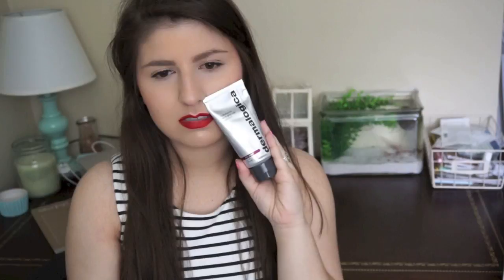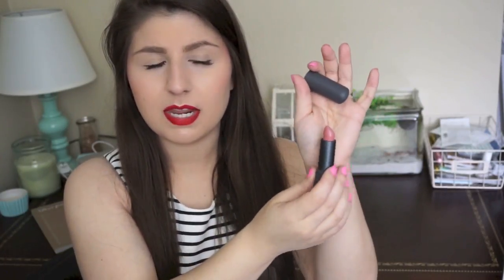| Favorites : April 2016 | Beauty & Lifestyle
♡ in case you miss me ♡

karleylovesthis pretty much everywhere, just look me up!

what about travel? try Airbnb! it's my favorite thing ever.
you get $20 off any stay!

Hi everyone! I'm Karley, a 21 year old college student from the midwest. I hope you enjoy my beauty and lifestyle channel. I do hauls, favorites, empties, tutorials, reviews, vlogs, and tons of other fun videos!

FTC: All opinions are my own. Anything given as a gift will be reviewed just as honestly as if I had spent the money myself!